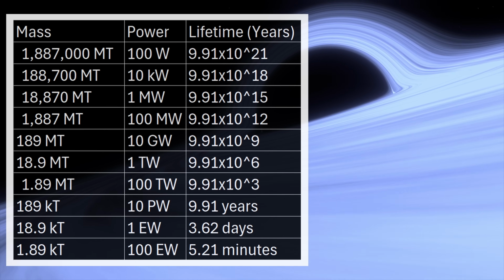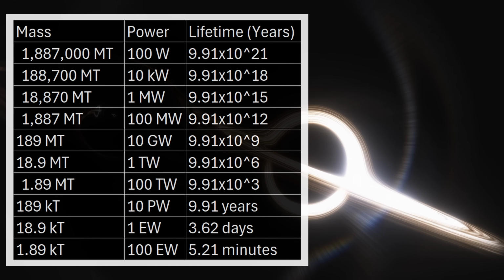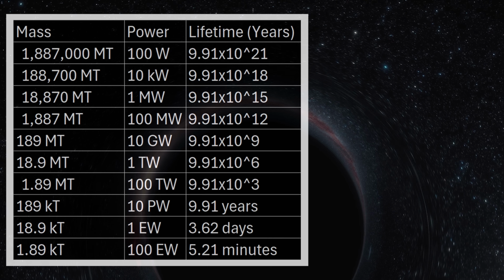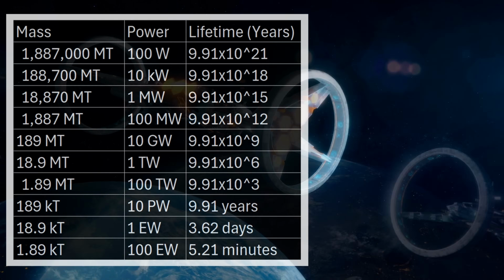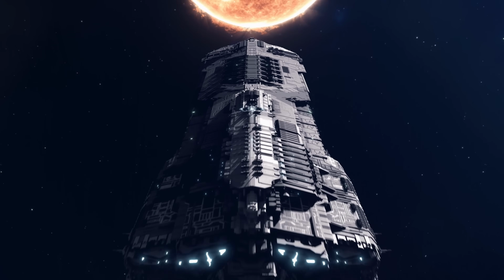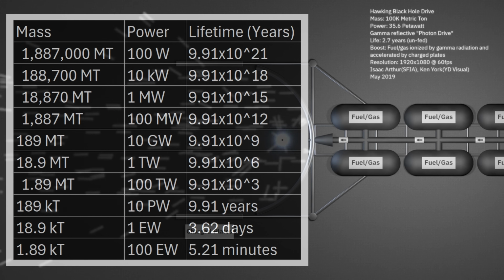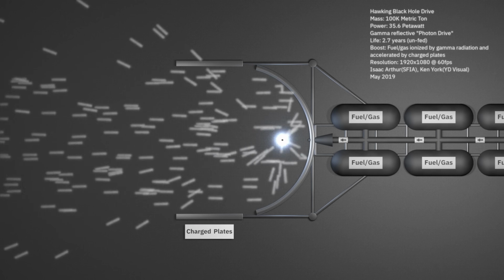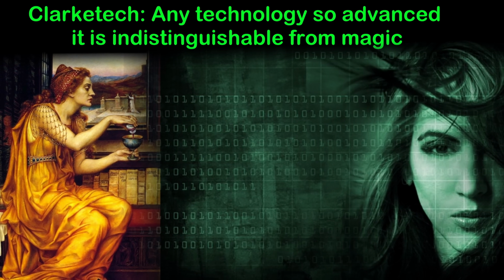Kugelblitz Black Holes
Black Holes can swallow anything, even light, and small black holes made from light itself may offer us abundant clean energy and a pathway to the stars.

Learn more about the game and see it in action

Credits:
Episode 440; March 28, 2024
Produced, Written & Narrated by: Isaac Arthur
Graphics:
Jeremy Jozwik
Ken York YD Visual